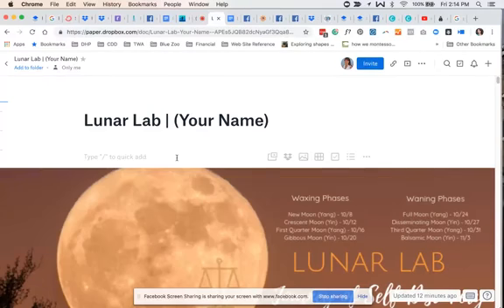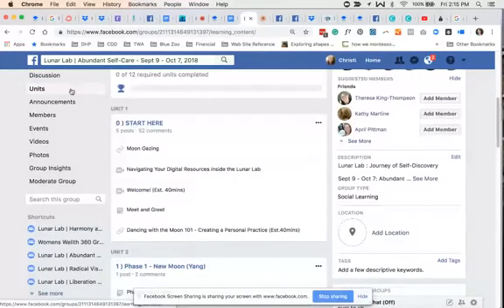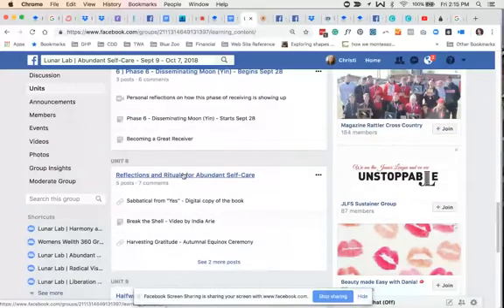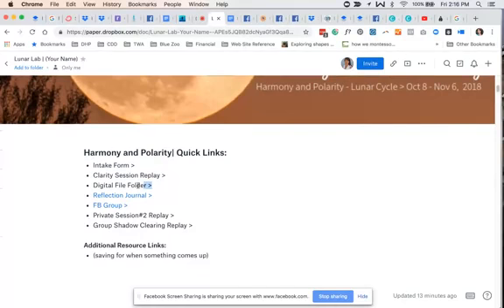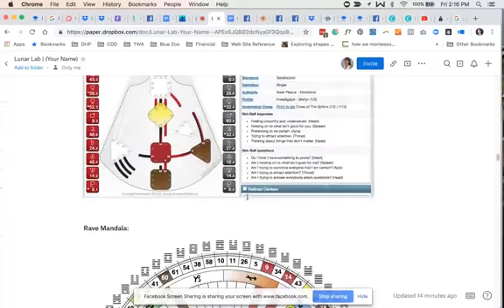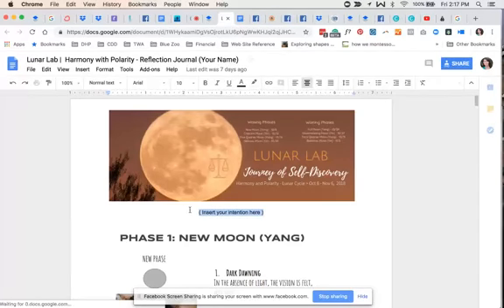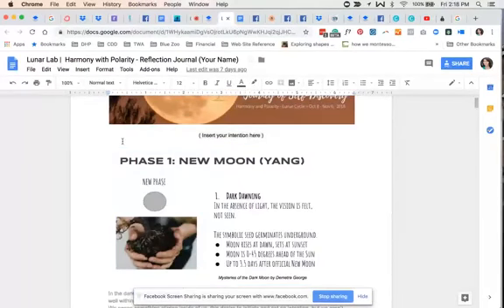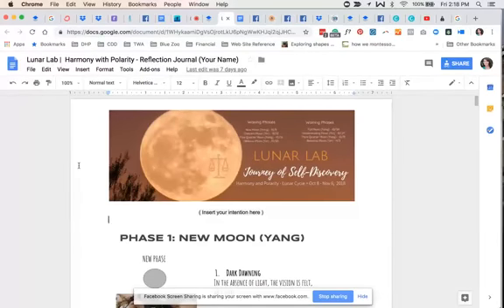Tour of Lunar Lab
The Lunar Lab is an experiment in Self-Discovery, Sisterhood, and Balance through synchronizing with the moon. You can learn more and decide if you'd like to join us by visiting the current Lunar Lab: